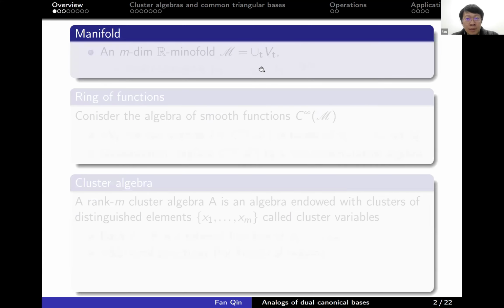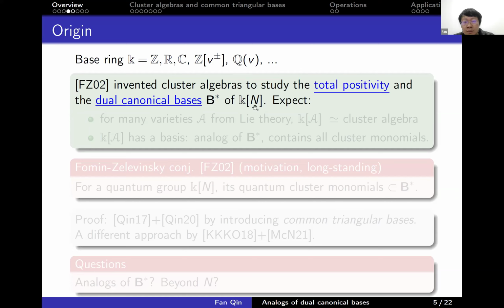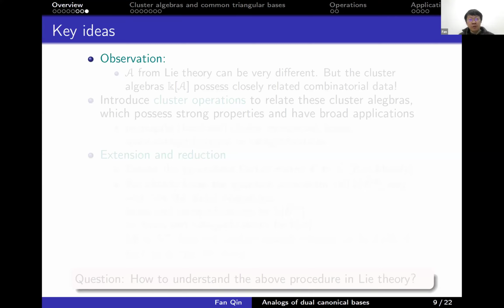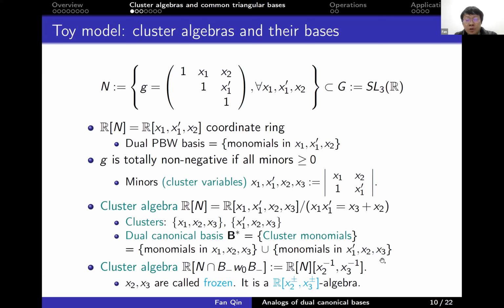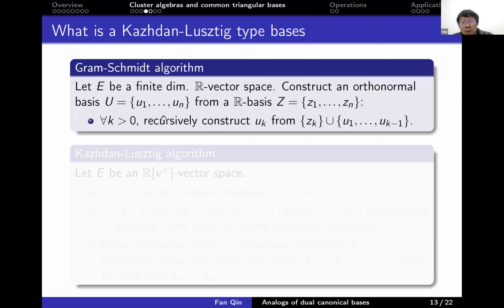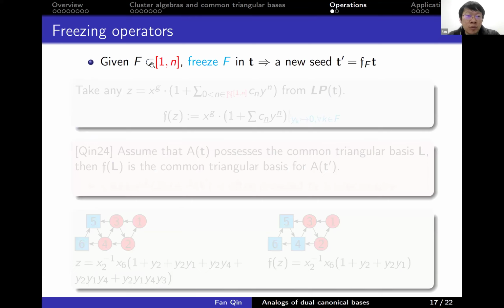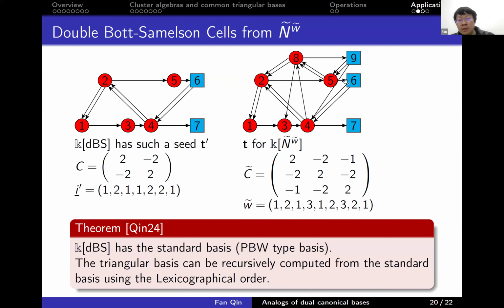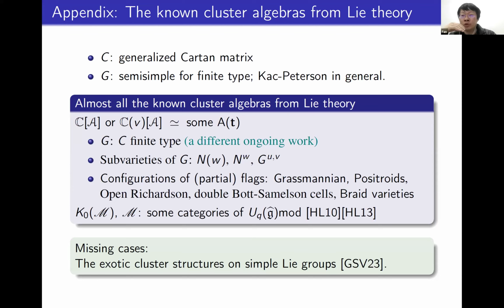Fan Qin (November 13, 2024)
Professor Fan Qin from Beijing Normal University presented a lecture entitled "Analogs of dual canonical bases for cluster algebras from Lie theory" at the RA Seminar on November 13, 2024. You can see his lecture in the video.